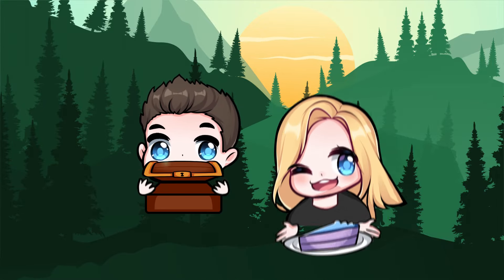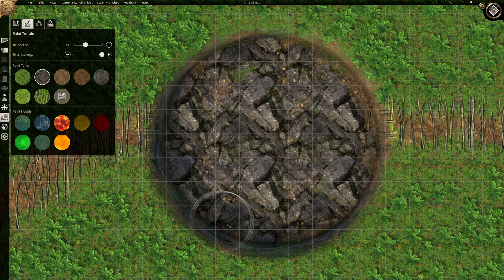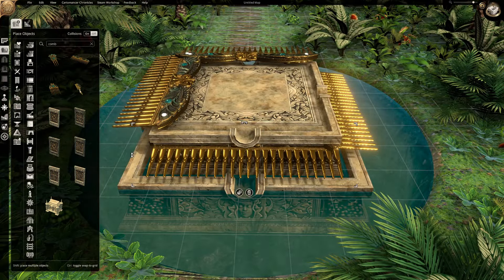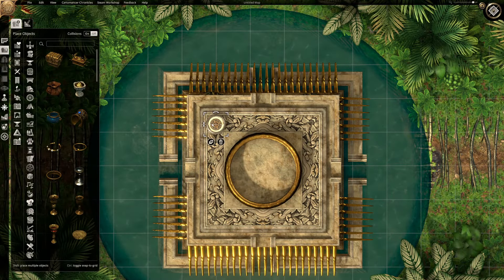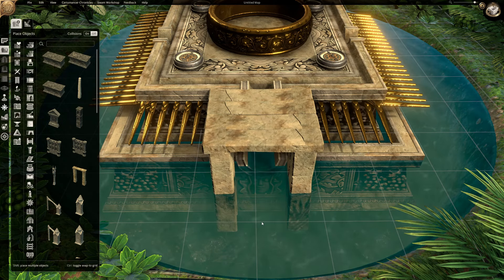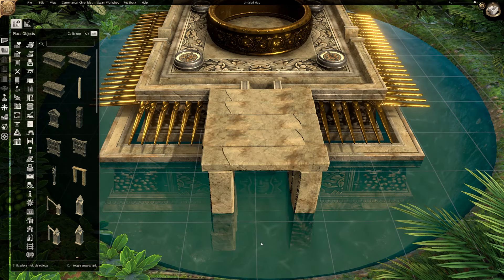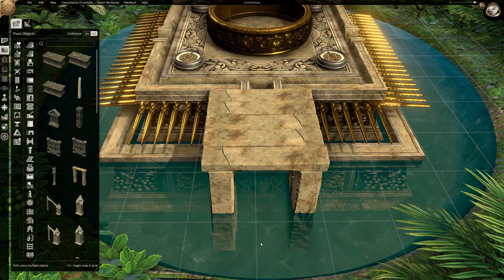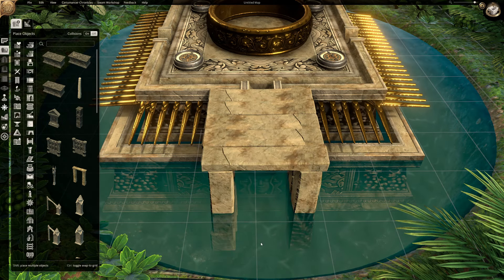Dungeon Alchemist - Jungle Ruin - TTRPG Battle Map | CMDR_Aconite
This could be used for all kinds of roleplay table top RPG encounters.

This video is perfect for Dungeon Masters who want to create their own custom battle maps, or for players who want to learn more about how Dungeon Alchemist works.

Want to support us and get access to exclusive content, such as early access to videos, behind-the-scenes content, and exclusive maps?

Dungeon Alchemist
Dungeons and Dragons
Map Making
Music
Airwingmarine